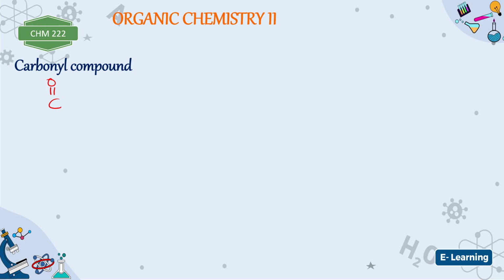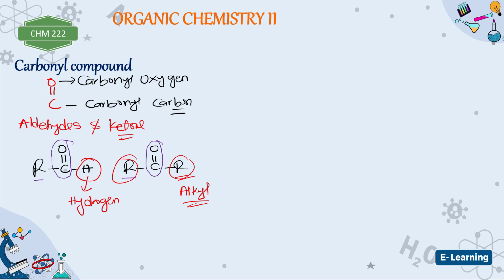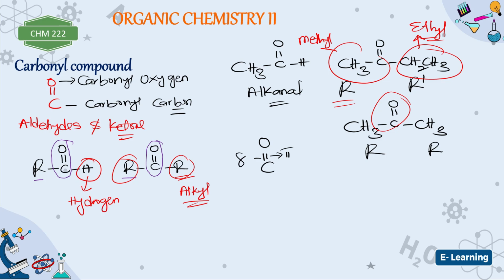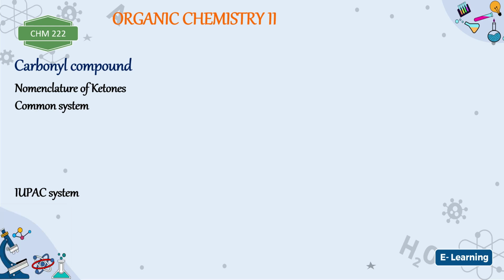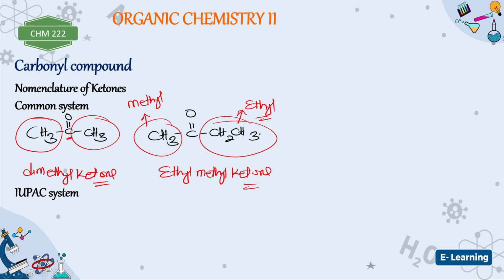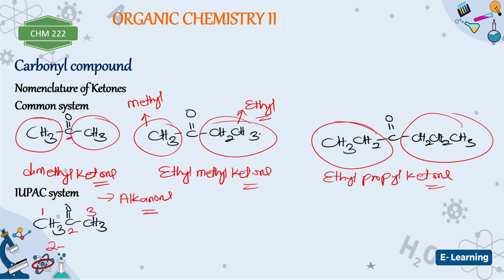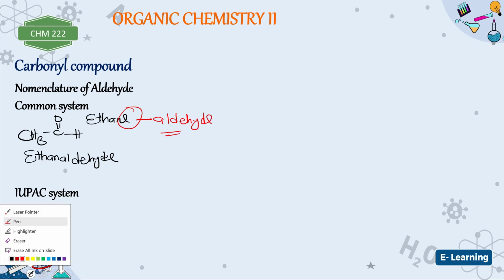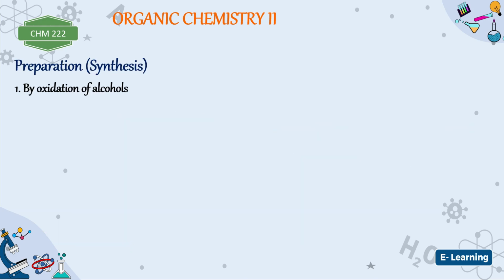CARBONYL COMPOUNDS 1